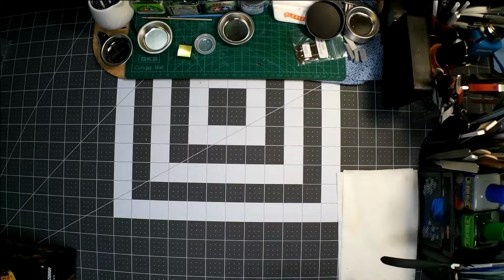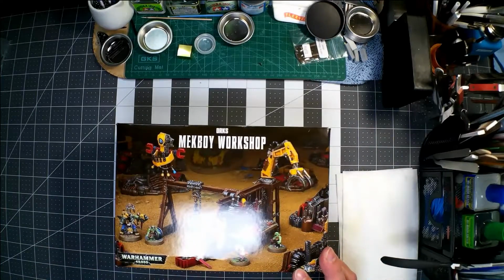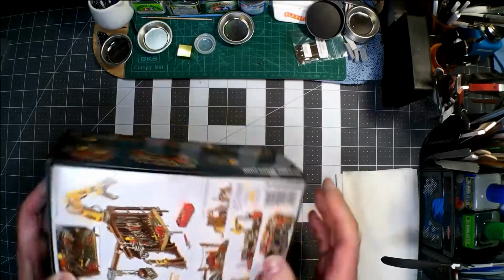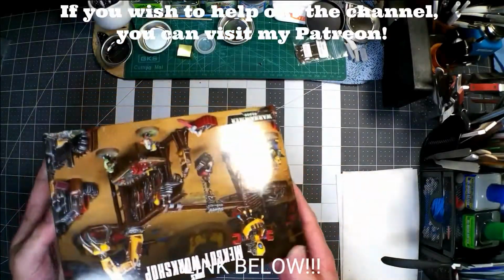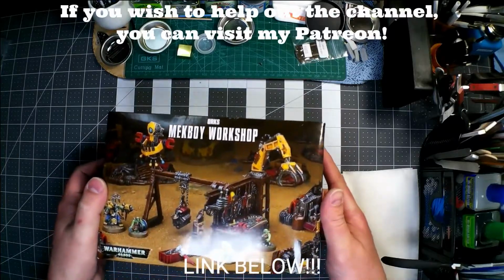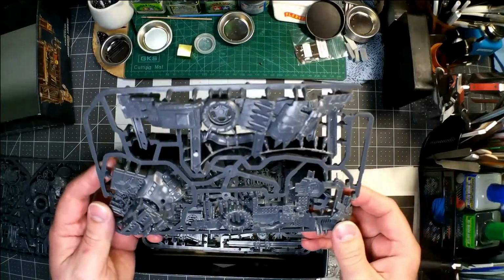75 Subscriber Prize Revealed Plus Sprue Review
If the want to help out the channel so I can bring you more content you can visit my Pateron